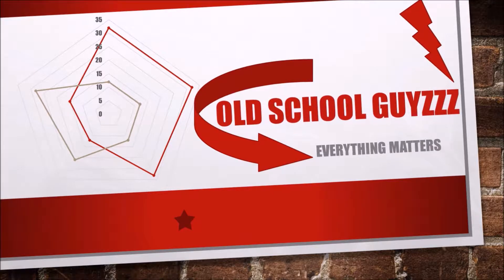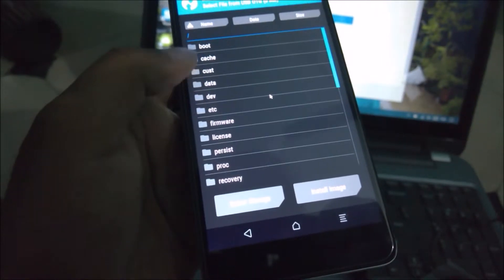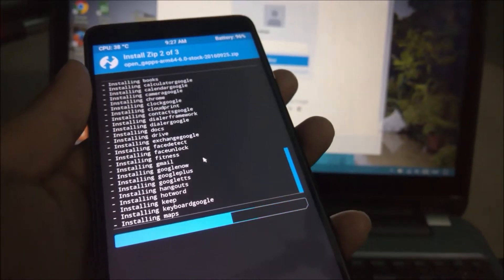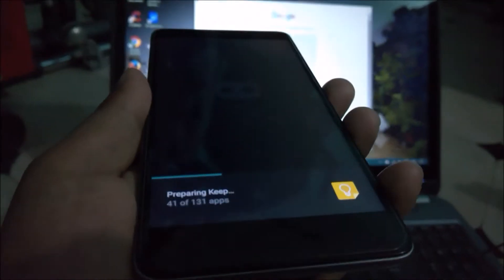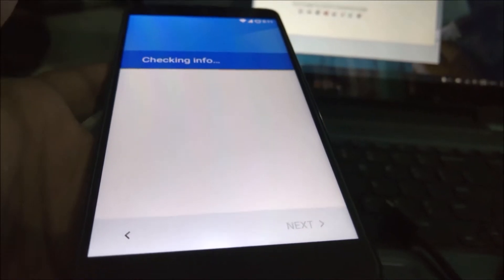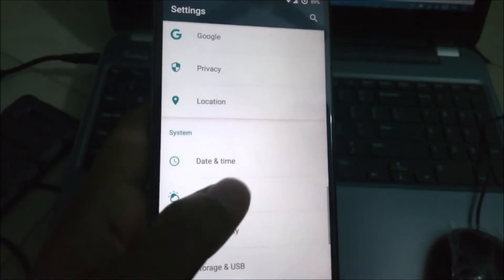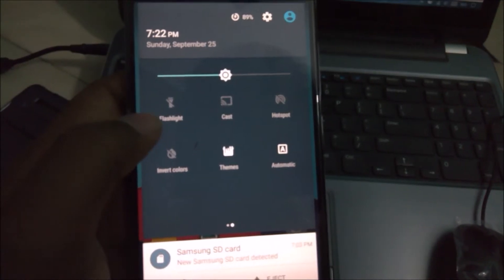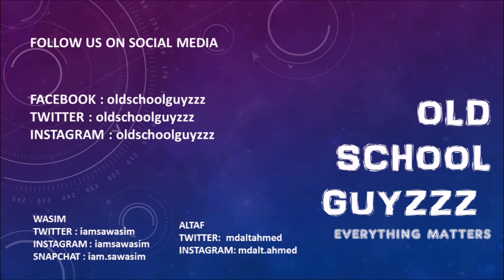CM 13 Installation and Review on Redmi Note 3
IS IT WORTH INSTALLING CM13 ON REDMI NOTE 3???

old school guyzzz